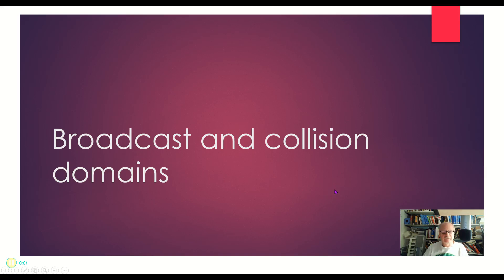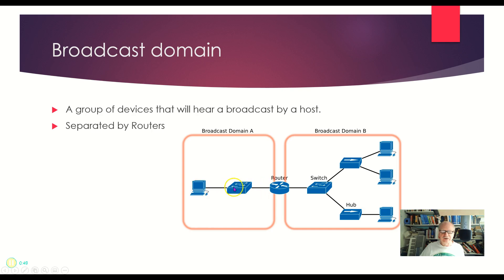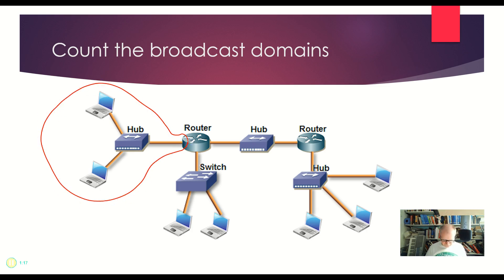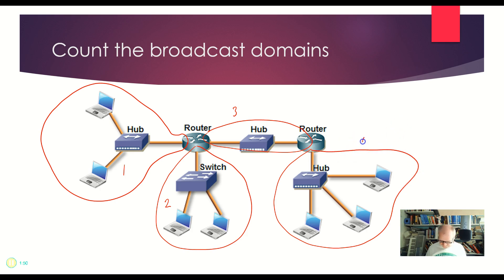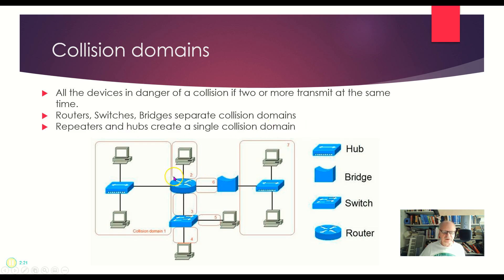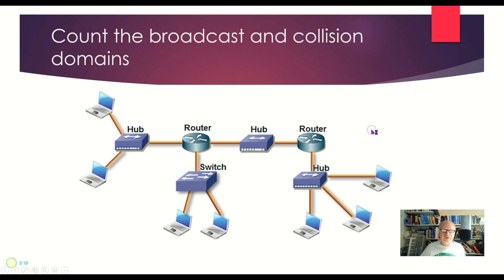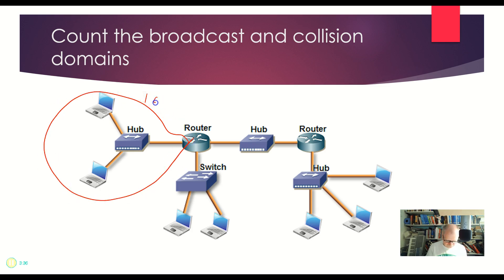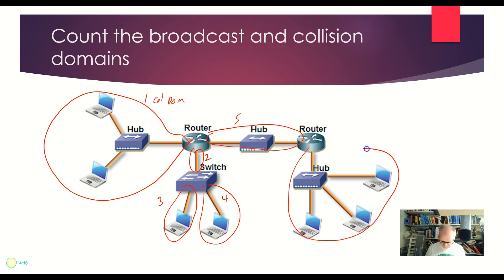3-05 Broadcast and collision domains